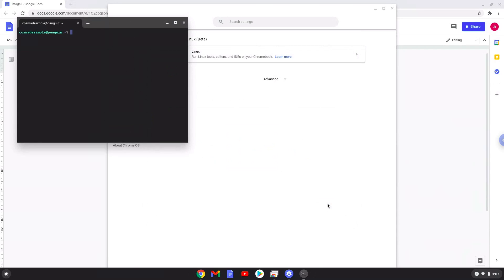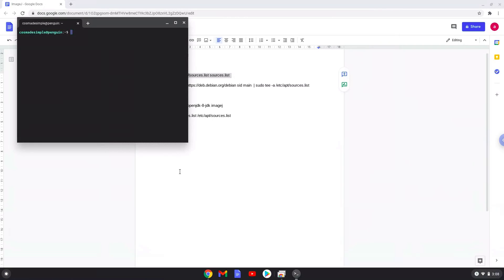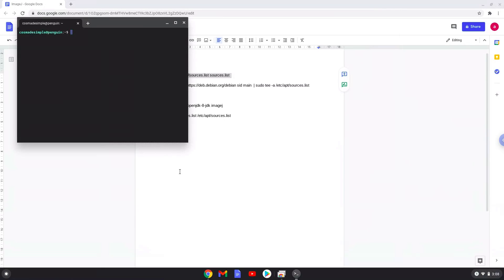How to install ImageJ on a Chromebook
In this video, we are looking at how to install ImageJ on a Chromebook.

ImageJ is a Java-based image processing program.